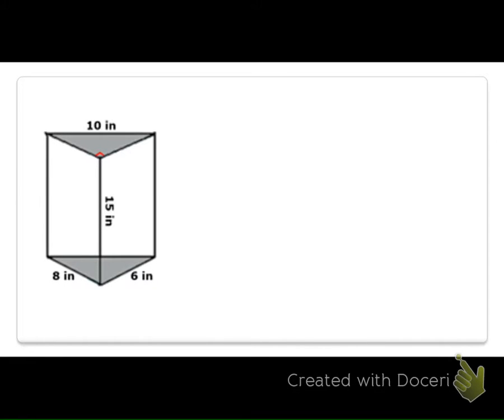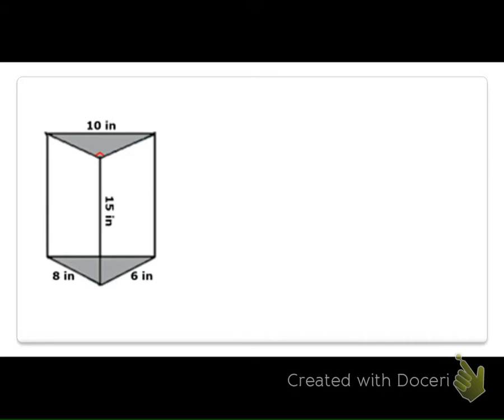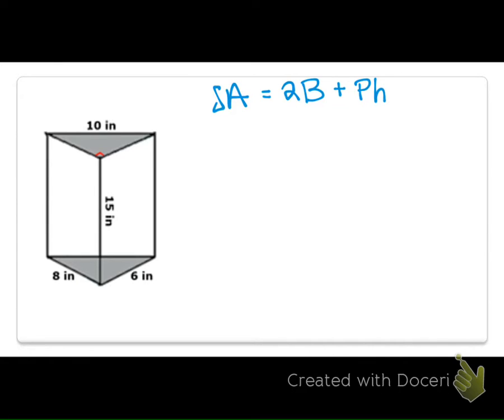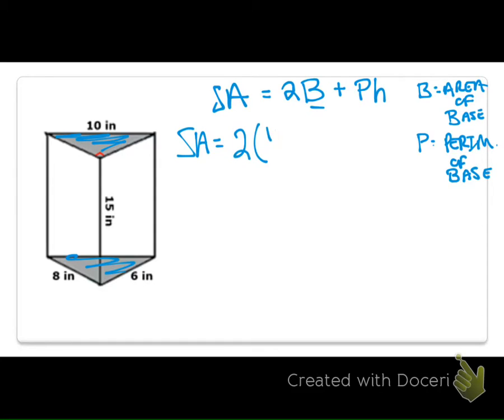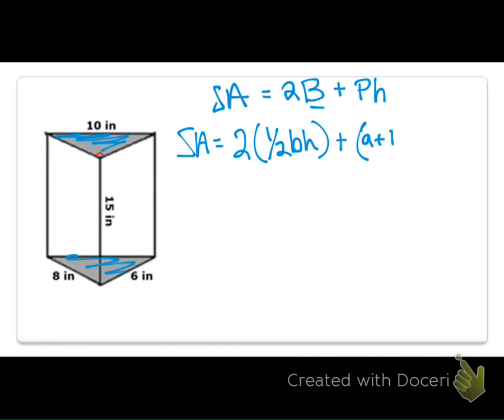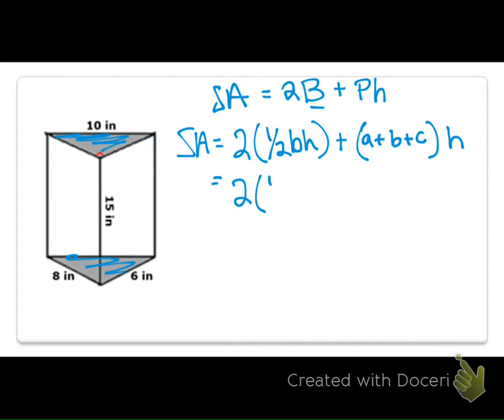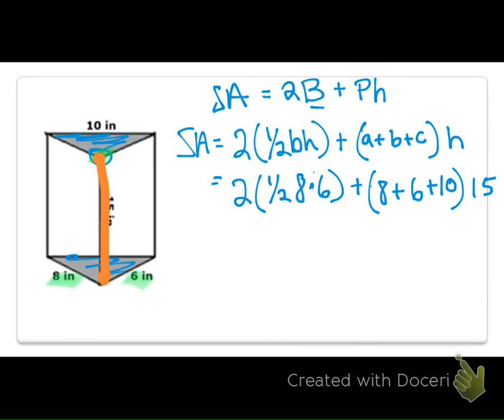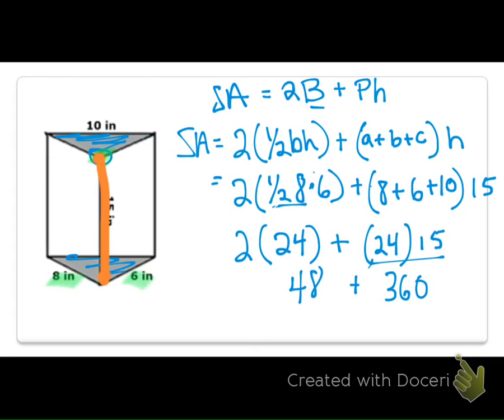Surface Area of a Triangular Prism